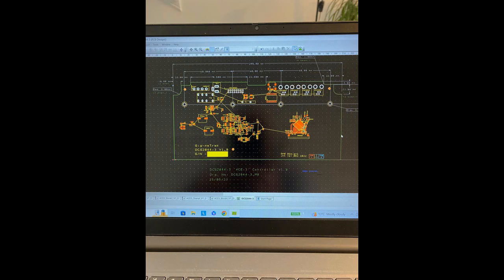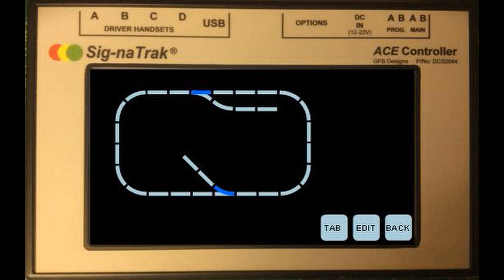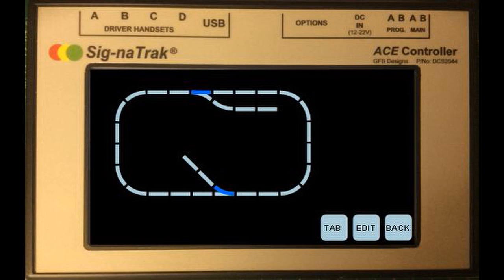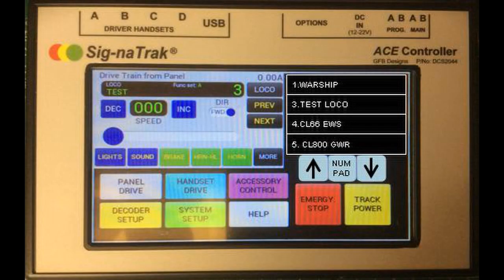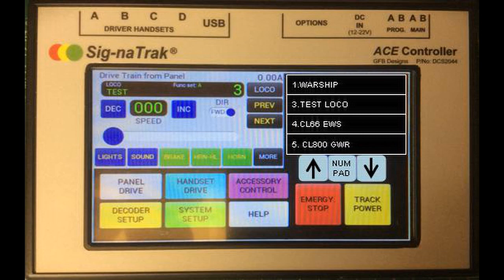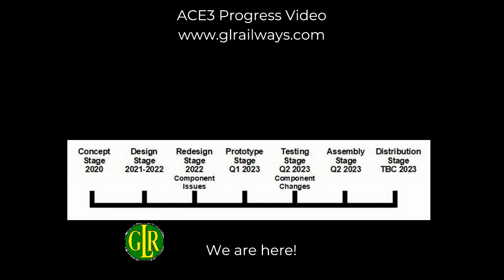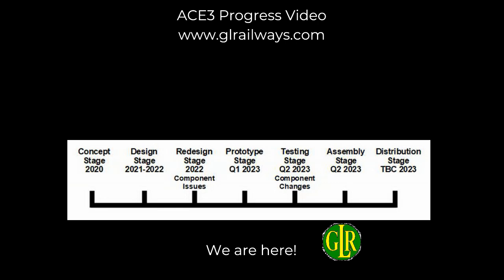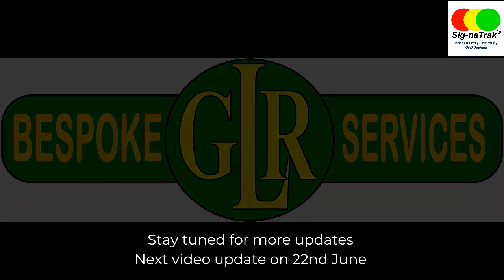Signatrak ACE3 DCC Controller Mid June Update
This is a short update on the progress of the ACE3 DCC Controller
A bir more of a look at the diagram mode along with some info on parts delivery. Once the main boards arrive it will be assembly time!